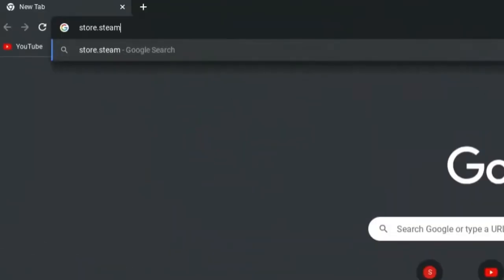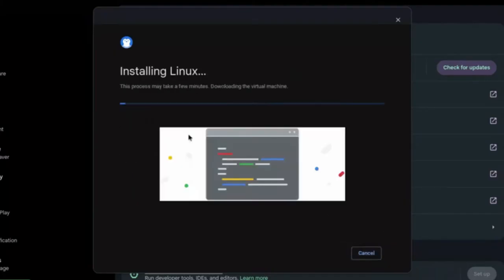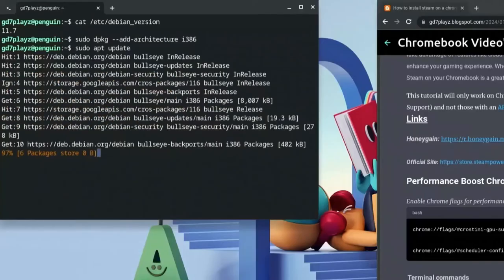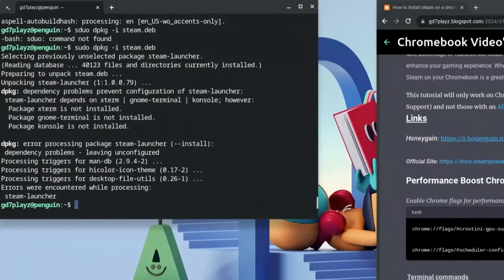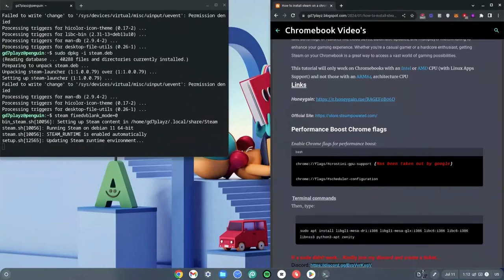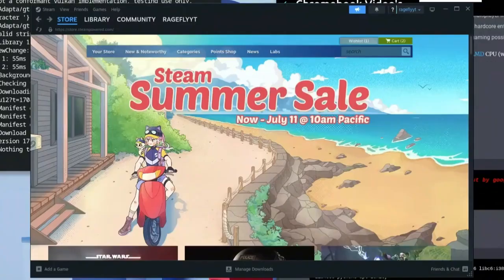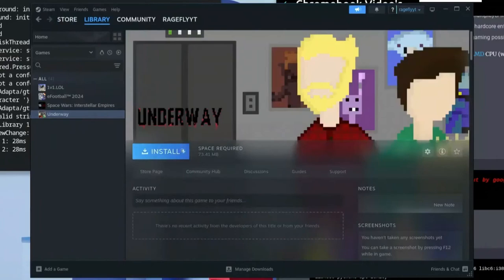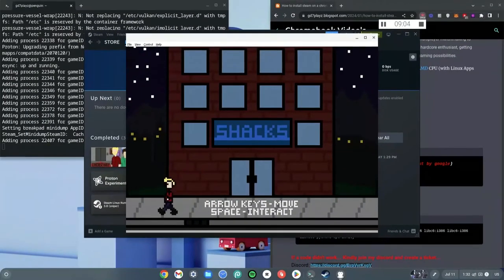How To Play Steam Games On Chromebook | (2026) WORKING!!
How To Play Steam Games On Chromebook. How to install Steam on Chromebook 2026 or how to download steam on Chromebook 2026 is easier than you think! I’ll show you how to get Steam on any Chromebook in 2026 so You'd be able to play Steam games on Chromebook once you're done with this tutorial.
0:00 - 0:58 how to download steam on chromebook
0:58 - 1:32 linux terminal download for chromebook
1:32 - 1:53 open linux terminal chromebook
1:53 - 5:47 how to install steam on chromebook
5:47 - 6:24 steam chromebook not working
6:24 - 8:09 steam games not launching Chromebook
8:09 - 8:57 how to play games on steam chromebook
8:57 - 9:05 How To Play Steam Games On Chromebook
9:05 - 9:18 steam chromebook error
9:18 - 9:31 How To Play games on chromebook 2026